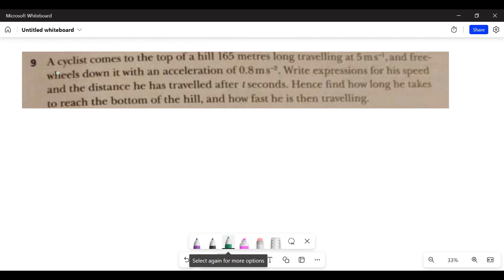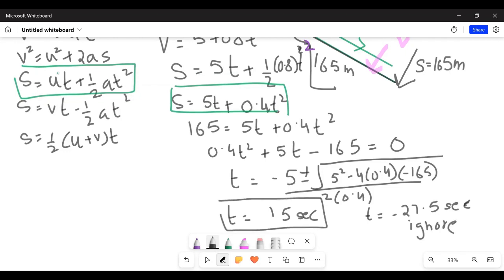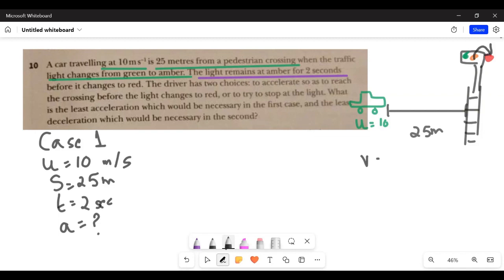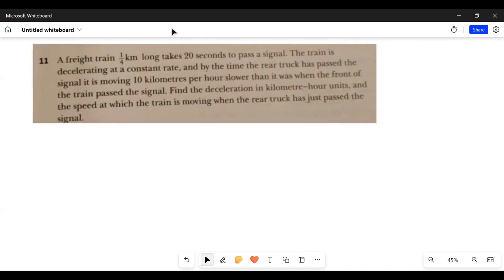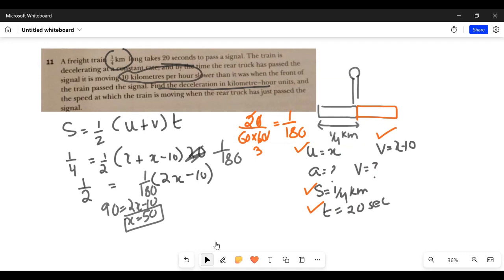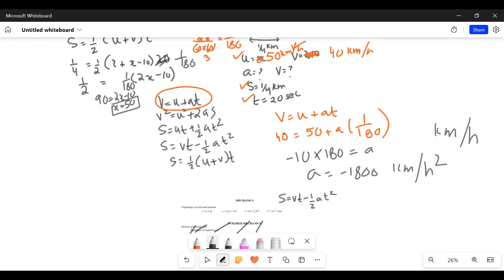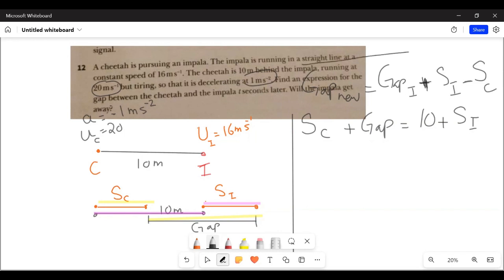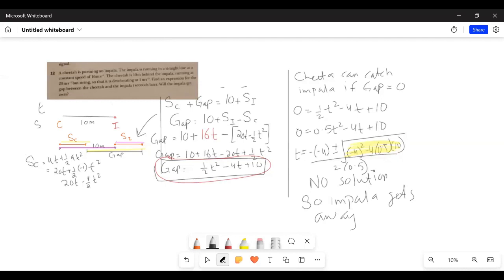Motion in a straight line (Equation of Motions -Part 2)Mechanics P4 9709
Discussing book questions